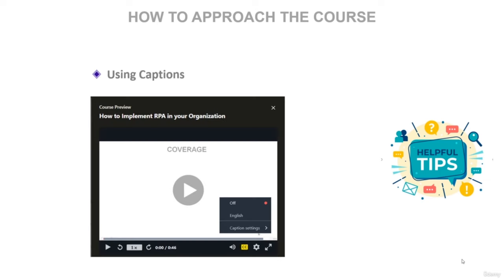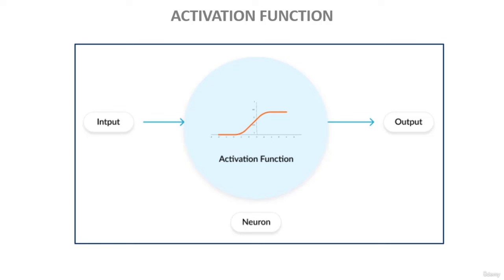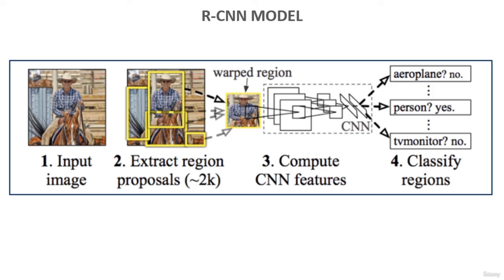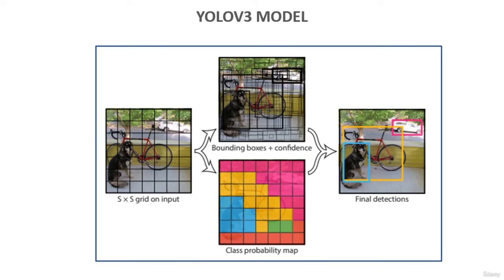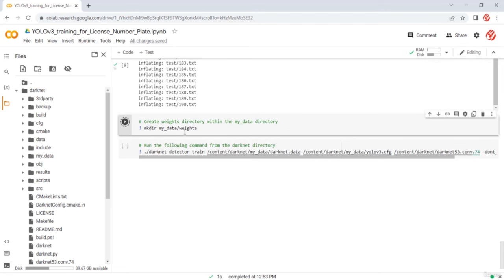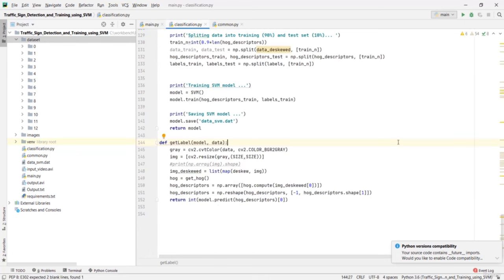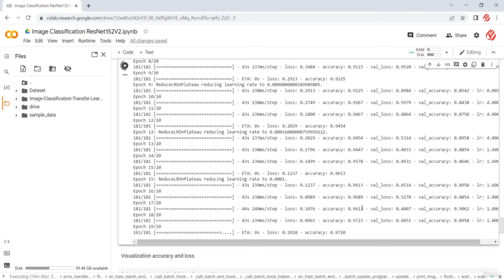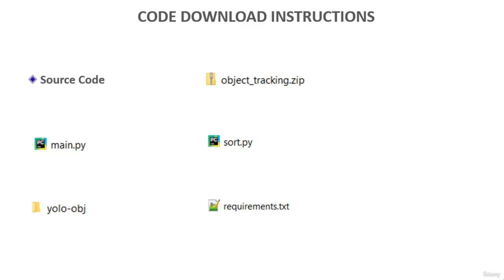Computer Vision with Deep Learning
Dive into the world of computer vision with deep learning! A comprehensive guide exploring the synergy between advanced vision technologies and deep learning models.
Deep Learning for Computer Vision with TensorFlow – Full Course
12+ Best Deep Learning Books for Beginners and Experts

Stay up-to-date with the leading-edge in the Machine Learning and develop an industry portfolio through this course by learning Computer Vision and Deep Learning foundational concepts, Object Detection, Image Classification and Object Tracking.

The recent innovations of Machine Learning technology have brought in huge technological transformation and most of the business are now shifting towards technology-enabled business models fueled by Deep Learning and Computer Vision. To maintain competitiveness in the industry, it is very important to stay up to date and build expertise on these skills.

The course has been designed to empower you with the core concepts of Computer Vision and Deep Learning with neural network, ANN, CNN along with activation function. After covering these basics, the course explains in detail the object detection architecture, illustrates how it is different from object tracking and then details out the widely used object detection models as they have evolved over time. To begin with, we start with the architecture design of R-CNN Model and then move on to FAST R-CNN Model which is advanced version of R-CNN. Thereafter, we explain the concept of Region Proposal Network (RPN) and then leverage it to build FASTER R-CNN MODEL and close this legacy with R-FCN Model. Moving on, the course dives deep into advanced object detection models starting with Retinanet, SSD and then covering the YOLO series in which we are talking about YOLO V3, YOLO V3 Tiny and YOLOV4 Model.

Thereafter, we move on the next logical step of image classification as the output of detected objects is consumed by image classification models for better identification of input data. We will start with basic machine learning image classification algorithms like Support Vector Machines(SVM), Decision Tree and K Nearest Neighbor(KNN) and then move on to advanced algorithms such as VGG-16, ResNet50, Inceptionv3 and EfficientNet Model.

Towards the end, we will move on to final concept of Object Tracking where after identification of objects in a video, we start tracking it as the video process. Within Object Tracking, we will cover Meanshift Algorithm, SORT and DeepSort Framework.

The course has been designed to explain deep learning and computer vision concepts in depth by first explaining the technology concepts and then their implementation through code. Detailed code walkthrough has been included for all the code implementations in projects and source code is available for download. In addition to this, the quiz in the course helps you to assess your knowledge and identify the improvement areas.